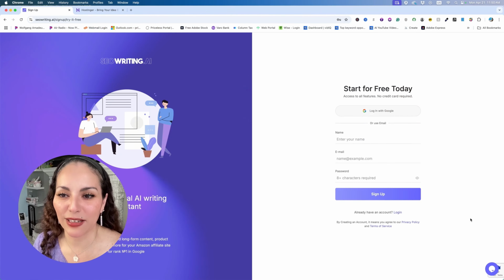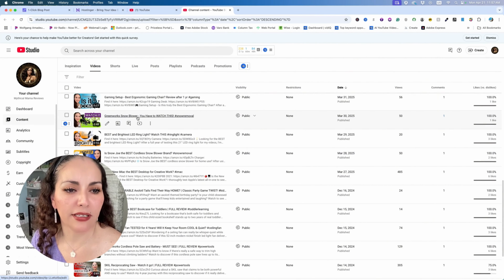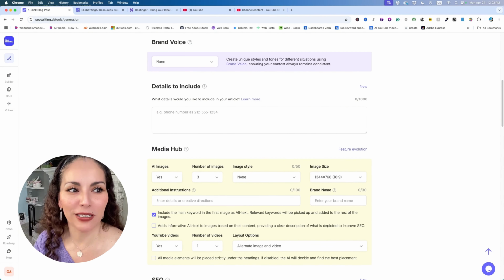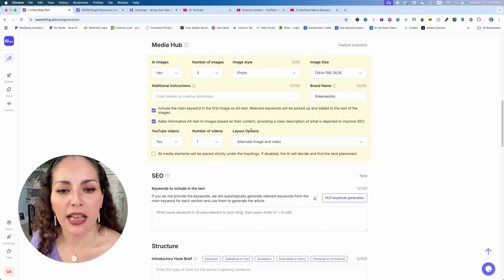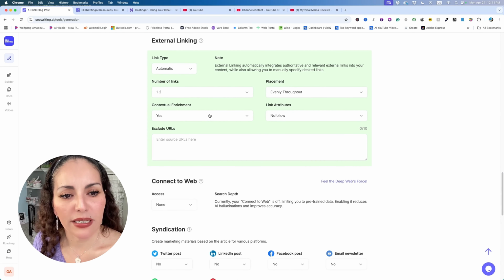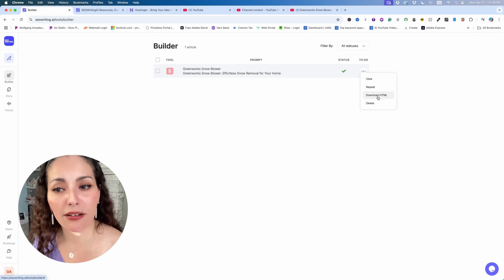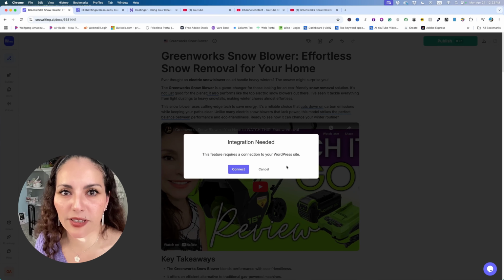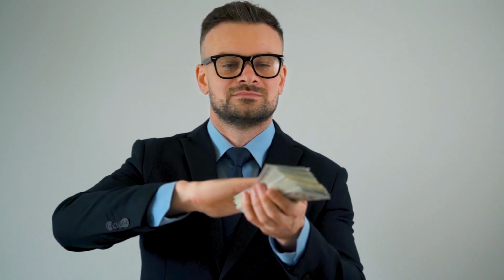Write and Schedule SEO Blog Posts Using THIS AI !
Discover the EASIEST way to create a blog without writing or SEO skills! This powerful AI tool transforms content creation, helping you rank on Google even as a complete beginner.

SEO Writing AI creates fully optimized blog posts with just a few clicks. It handles everything from keyword research to content optimization, saving you countless hours while creating professional, search-engine-friendly blog posts.

This is the best ai blog post article writing tool to create perfectly structured and humanized content with proper headings, images, videos, and SEO elements. Watch how this AI tool generates custom brand voices and automatically formats posts with all the essential ranking elements. I demonstrate how to create a complete blog post in minutes!

VIDEO CHAPTERS
00:00:00 Not a writer or SEO Expert?
00:00:49 Welcome
00:01:11 Intro to SEO Writing
00:01:22 Signup and Login to SEO Writing
00:01:35 Main Dashboard
00:01:56 Text Humanizer Tool
00:02:44 Humanizer Tool Demo
00:03:22 Blog Post Creation
00:03:51 Main Keyword for Blog Title
00:04:08 Core Settings
00:05:04 AI Models Used
00:05:42 Establish the Brand Voice
00:06:55 Details to Include In Post
00:07:15 Inserting Media (Video and Images)
00:08:09 SEO Settings
00:08:50 Blog Post Structure
00:09:41 Internal & External Linking
00:10:21 Connect to Web Status
00:10:55 Syndication - Texts for Social Media
00:11:40 Blog Post Outline
00:12:00 Publish to Website Settings
00:12:12 Generate the Post
00:12:23 Blog Post Review & Editing
00:14:40 Post Publish or Export
00:14:59 Connecting Your Blog to Web Hosting
00:16:25 Why Blogs Make Money Online